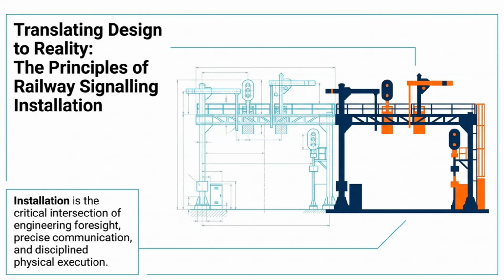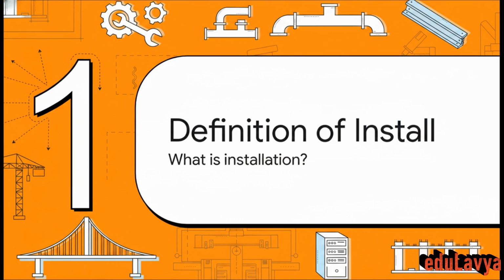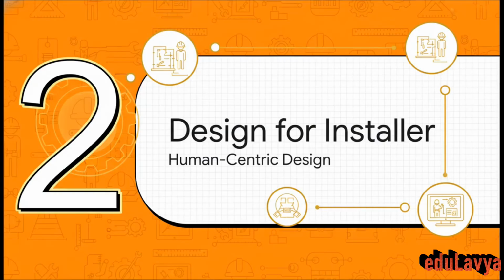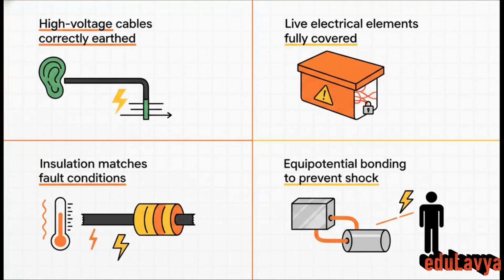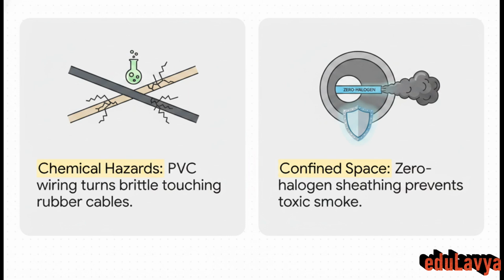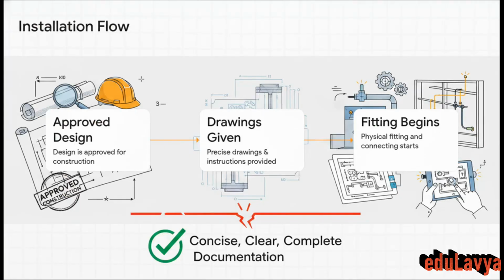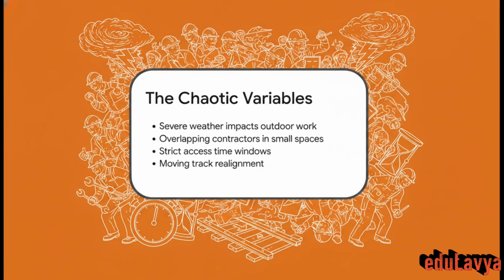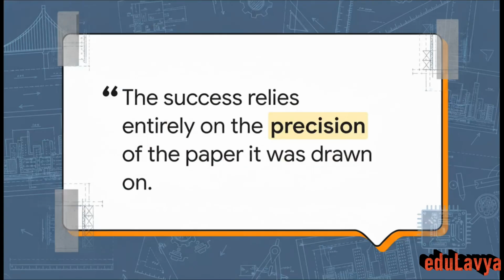29 | IRSE | Module A Exam | Installation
Installation
Installation is the physical fitting and connecting of equipment at pre-prepared locations based on approved-for-construction designs.
• Design for Installation: Systems must be designed for ease and safety of installation, ensuring technicians can reach components and that high-voltage cables are correctly earthed.
• Instructions: Designers must provide the installation team with precise drawings and instructions.